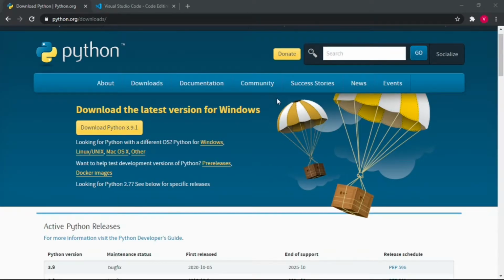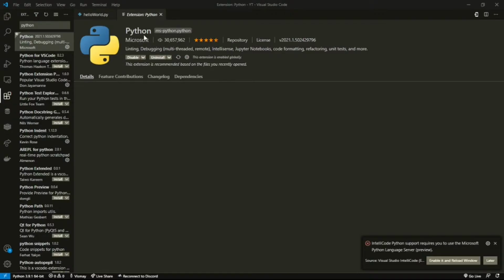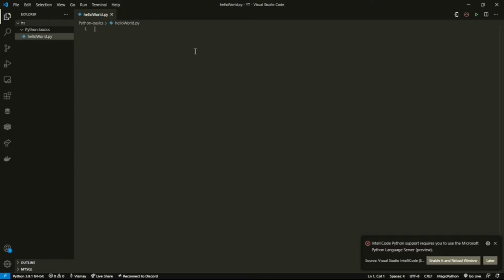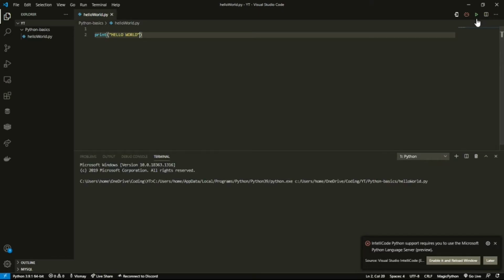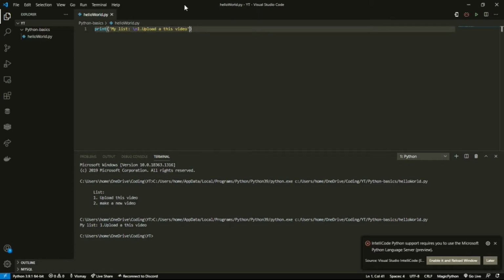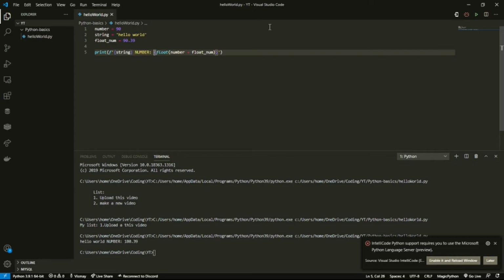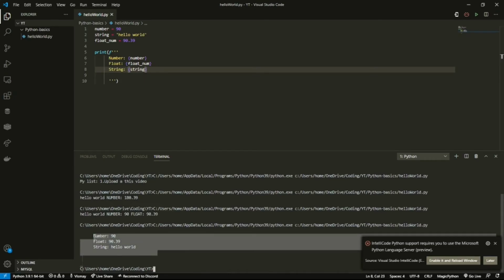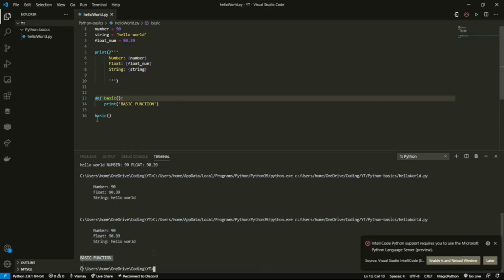Python Basics #1 - Getting Started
Each lesson has a different branch